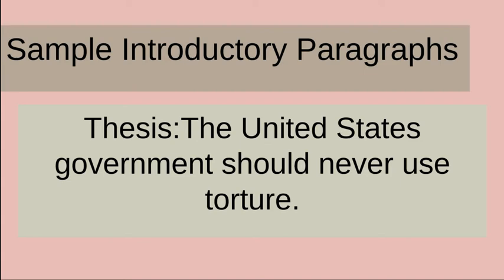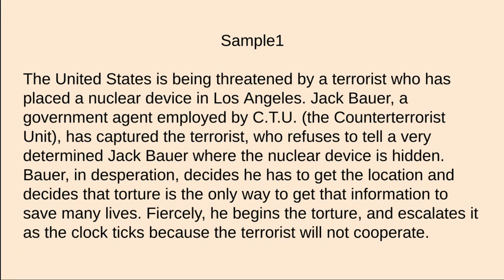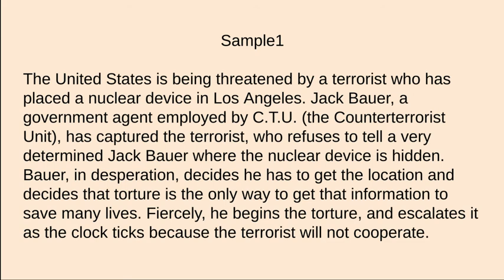Untitled: May 22, 2020 2:25 PM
Introductory paragraph(s) Part I